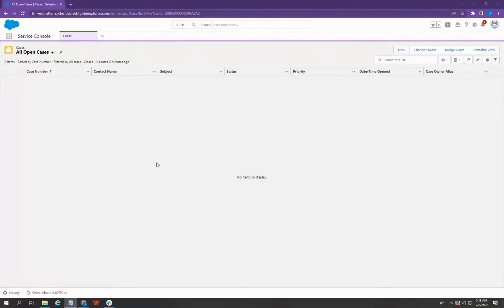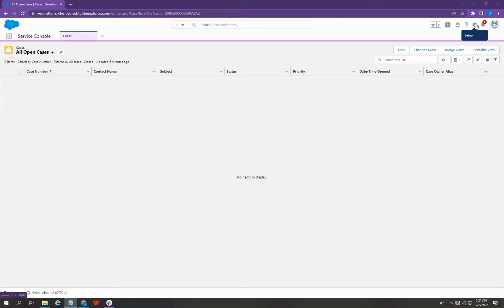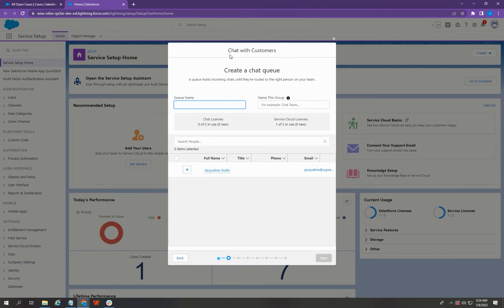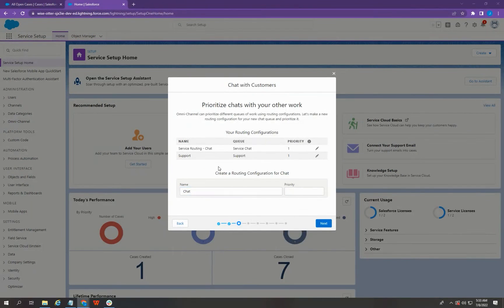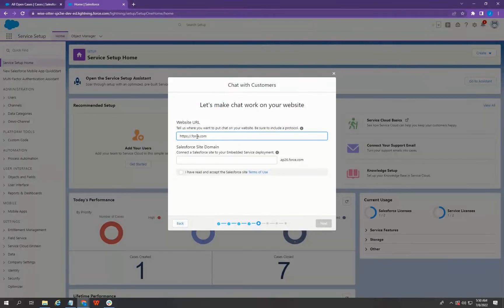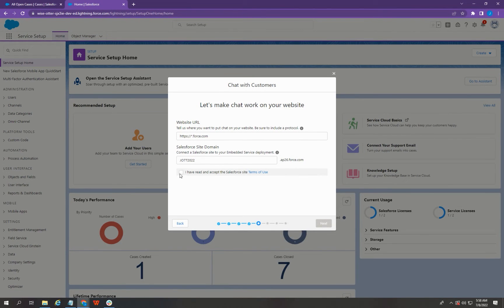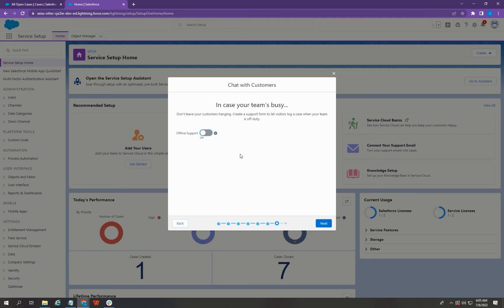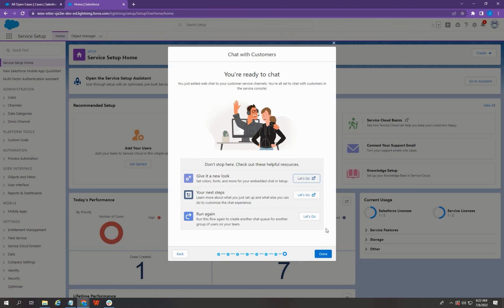Service Cloud Help! How to Set Up Chat in Salesforce Service Cloud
In this video, Jack will walk you through the setup of Chat in Service Cloud.  If you haven't set up Onmi Channel yet, you'll need to do that first - you can see the walkthrough the Jack is referencing